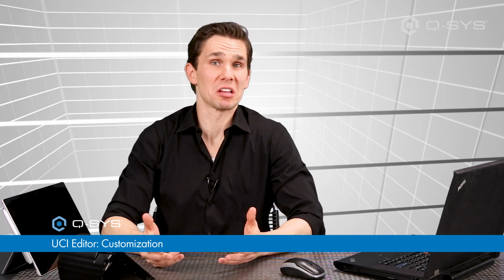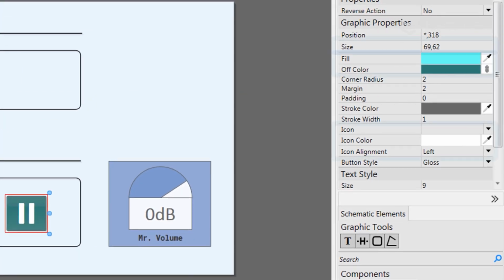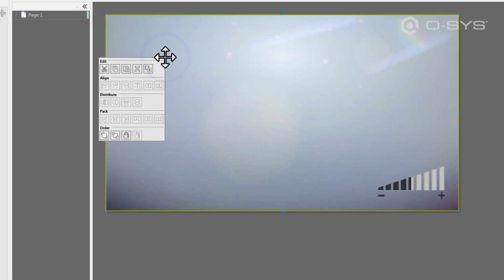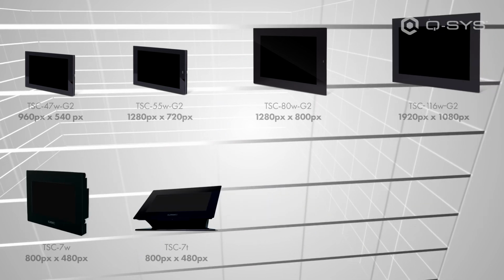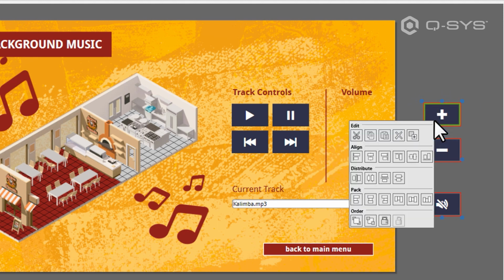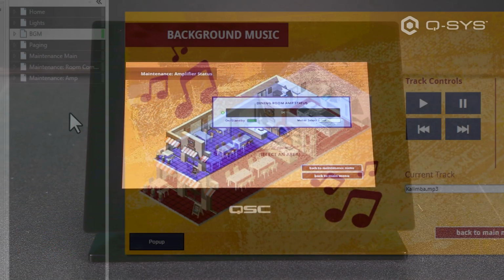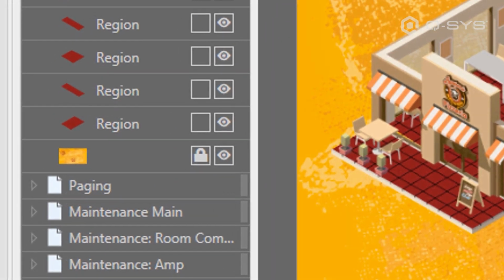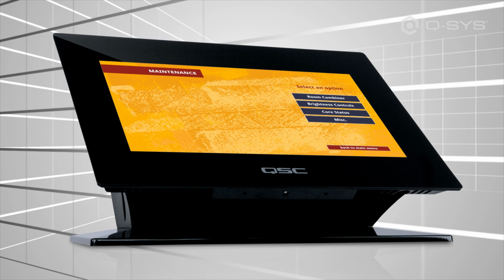Q-SYS Level One Training | UCI Customization (EN)